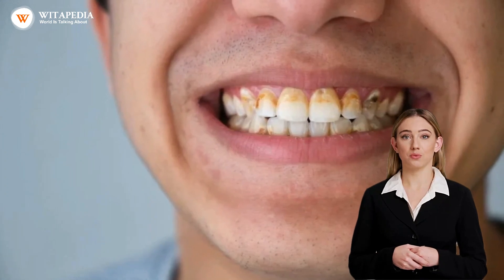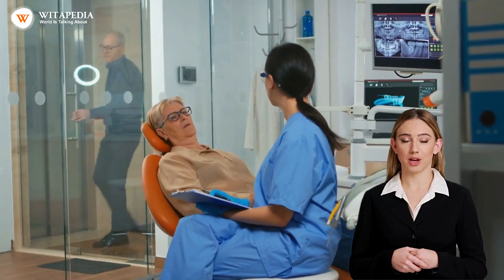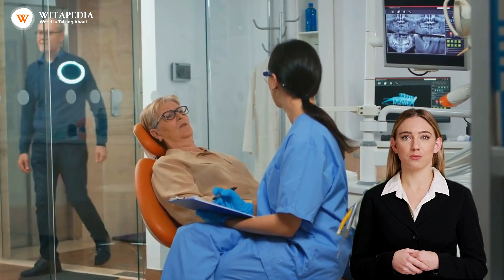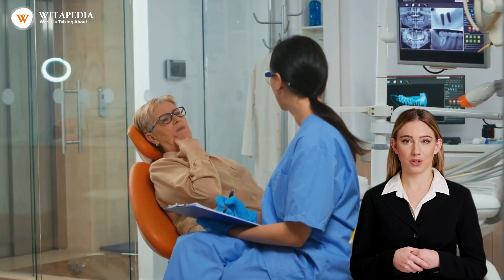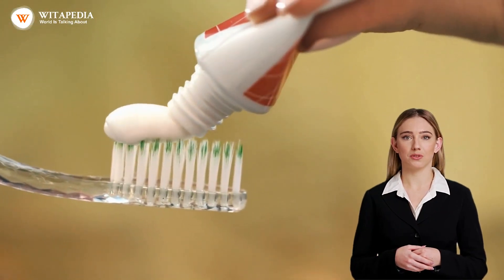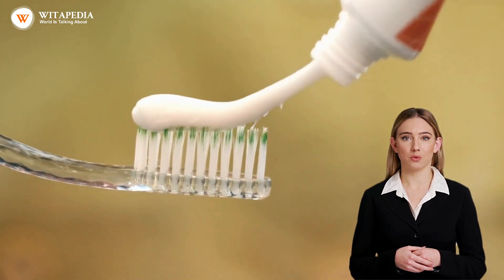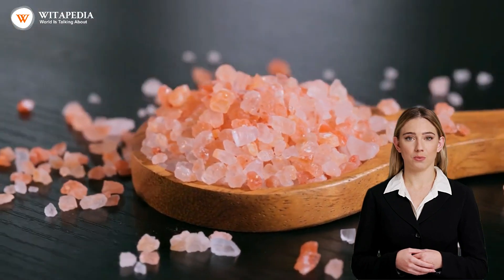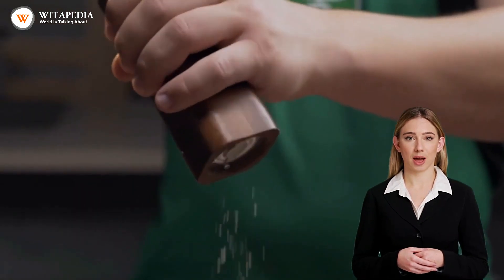Natural remedies to remove tartar from your teeth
Tartar is a hardened form of plaque that builds up on your teeth and can cause serious oral health issues such as gum disease and tooth decay. While brushing your teeth and flossing regularly are key to keeping tartar at bay, it can still build up over time. Fortunately, there are natural remedies you can use to help remove tartar from your teeth.
Tartar buildup on teeth can lead to dental issues, but natural remedies can help. Baking soda and water paste can gently scrub away tartar when used a few times a week. Oil pulling with coconut or sesame oil for 15-20 minutes can help loosen tartar. Rubbing orange peel on teeth provides vitamin C, which helps reduce tartar. Chewing sugar-free gum stimulates saliva production, which can naturally cleanse teeth. Regular consumption of crunchy fruits and vegetables like apples and carrots can also prevent tartar formation. Don't forget to maintain a consistent oral hygiene routine with regular brushing and flossing to keep your teeth tartar-free.